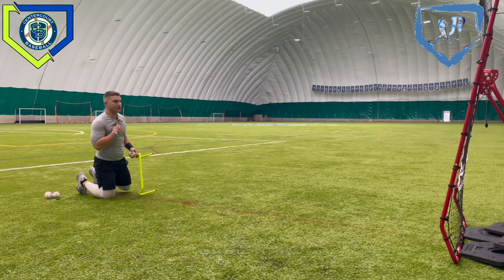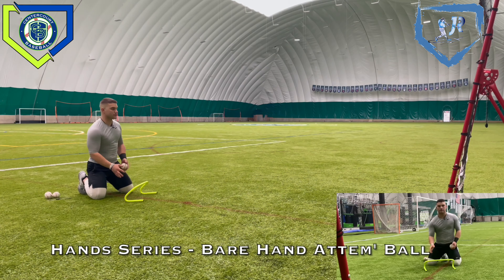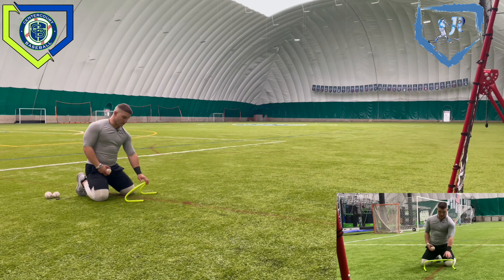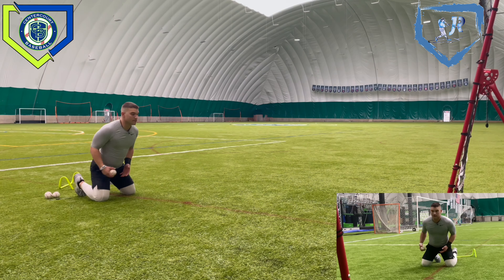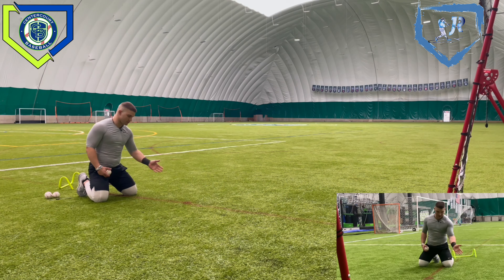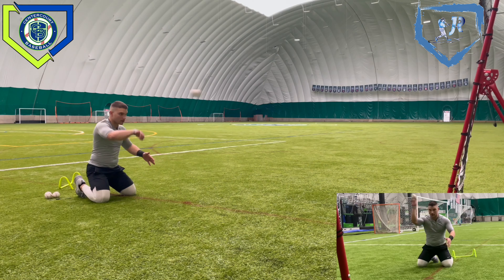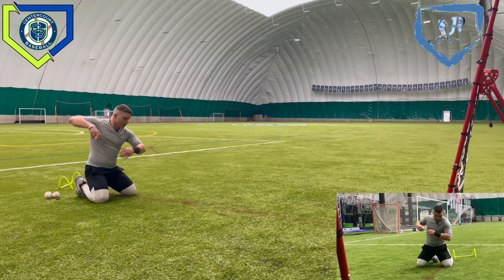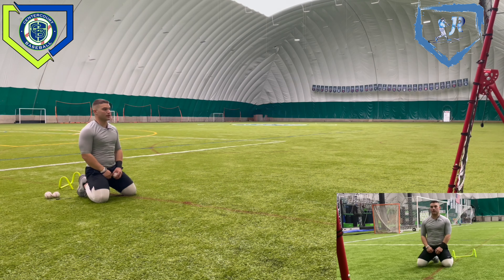Hands Series - Barehand Attem' Ball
Phenomenal Drill to isolate the rhythm and timing of your approach to the ball when it's directly at you.

The Eyes of Baseball

The Secret Arts Within the Game